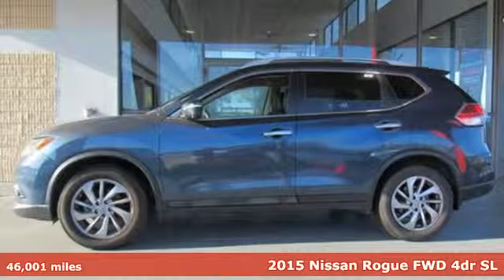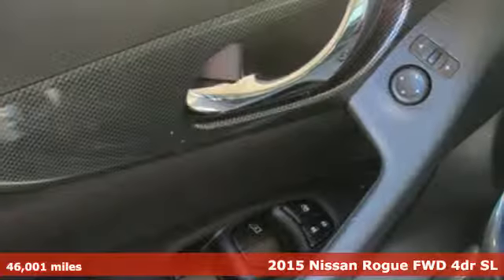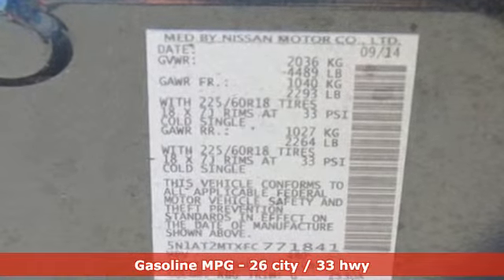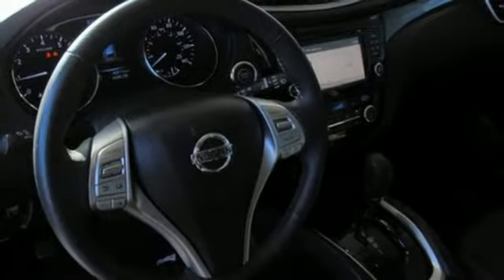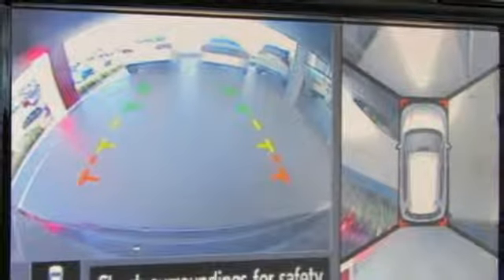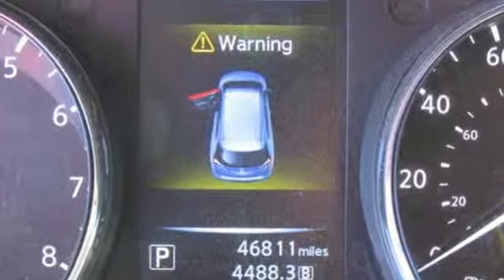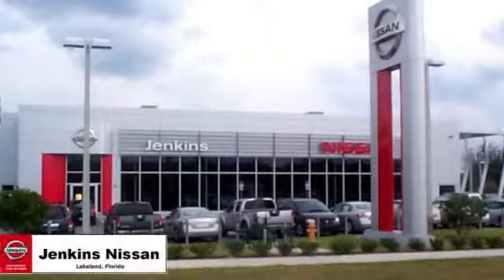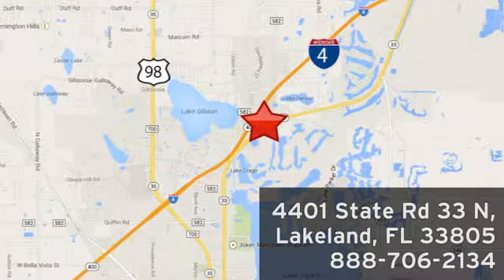Used 2015 Nissan Rogue Lakeland FL Tampa, FL 19R50A - SOLD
Year: 2015
Make: Nissan
Model: Rogue
Trim: FWD 4dr SL
Engine: 152 L 4 Cylinder Engine Cyl.
Transmission: CVT Transmission
Color: Arctic Blue Metallic
Interior: Charcoal
Mileage: 46001
Stock #: 19R50A
VIN: 5N1AT2MTXFC771841
Thank you for visiting another one of Jenkins Nissan's online listings! Please continue for more information on this 2015 Nissan Rogue FWD 4dr SL with 46,000mi. Why own a car when you can own a lifestyle? We at Jenkins Nissan offer you nothing less than the best with our Certified Pre-Owned vehicles. This vehicle meets Nissan's highest level of standards, allowing us to provide you with what you deserve. This Nissan Rogue FWD 4dr SL defines excellence in an SUV. It has the convenience of limitless boundaries paired with city sophistication. Outstanding fuel economy and sleek styling are two great reasons to consider this Nissan Rogue. It's not often you find just the vehicle you are looking for AND with low mileage. This is your chance to take home a gently used and barely driven Nissan Rogue. More information about the 2015 Nissan Rogue: The Nissan Rogue is a small SUV/crossover, offering a more car-like driving experience than the more hard-core Nissan Xterra. This puts the Rogue in direct competition with vehicles like the Toyota RAV4 and the Honda CR-V, two vehicles with several generations and years of success under their belts. In order to remain competitive, Nissan has equipped the Rogue with a bevy of features and some very reasonable base prices. The Rogue starts at just under $23,000, while even the top trim model with all-wheel drive can be had for under $30,000. With available three-row seating, the Rogue is possibly one of the most versatile vehicles available at such a low price. Interesting features of this model are high-tech features, optional third row seating, available all-wheel drive, and Affordable

Address:
401 State Rd 33 N